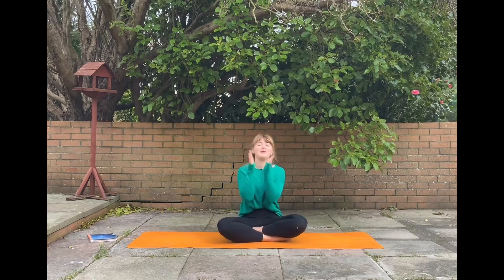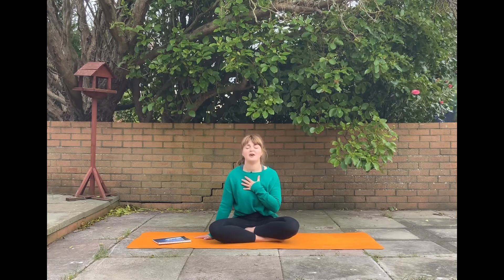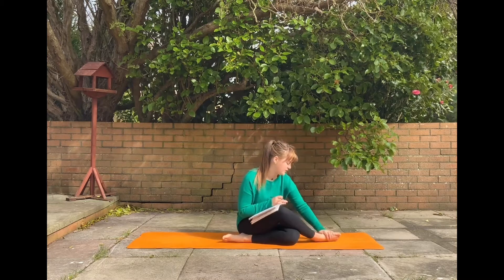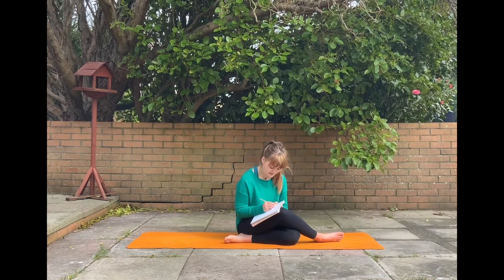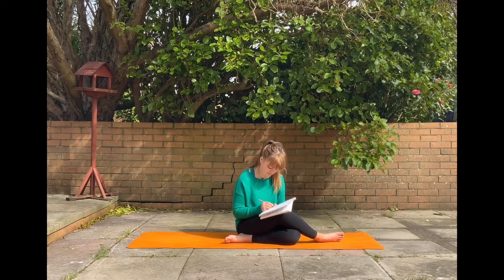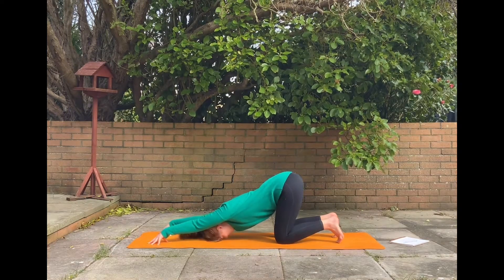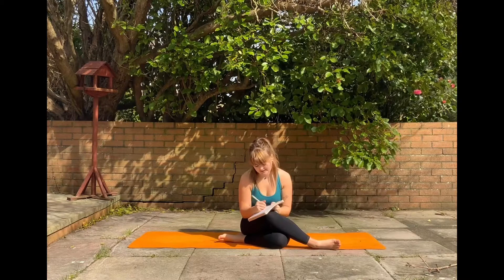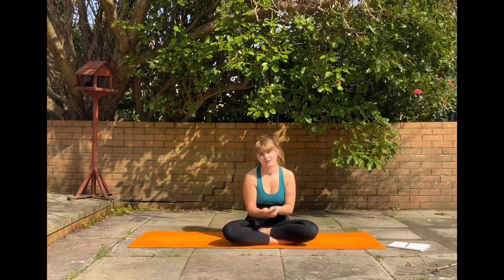35 Minute // FULL MOON YOGA FLOW & MAGIC MEDITATION // The Yogi Witch